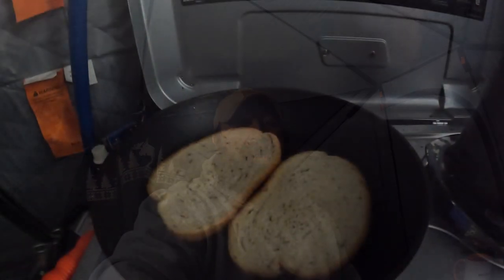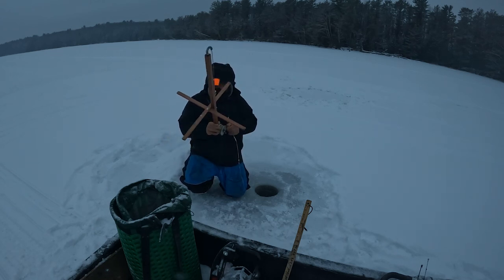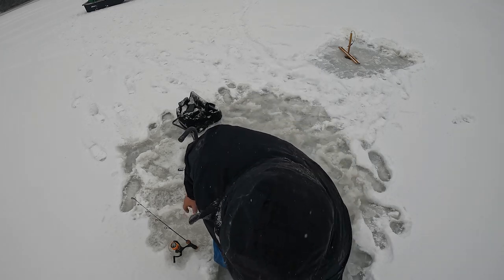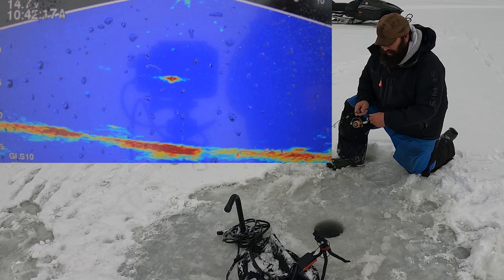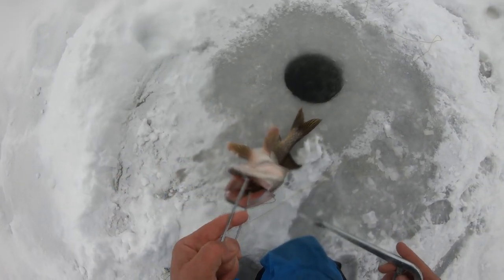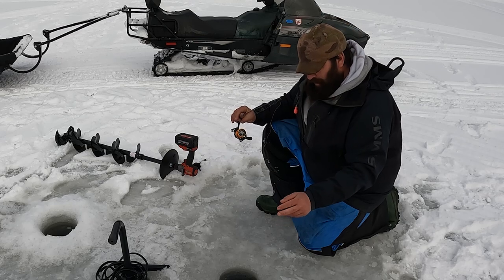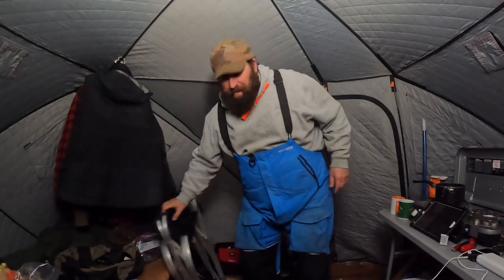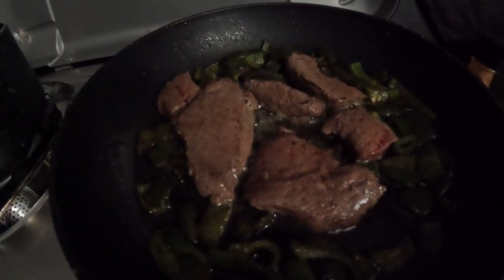Ice Fishing Camping for "WORST" 3 INVASIVES episode 3: All Three Fugitives in one day!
I cross all three fugitive invasive species off of the list in one day on episode three of my winter ice fishing camping trip.
Maine invasive species Northern Pike, Black Crappie, and Rock Bass.
Episode three is solo of this five night winter camping trip.
Watch the Garmin Livescope work to find structure and fish and catch fish while vertically jigging.